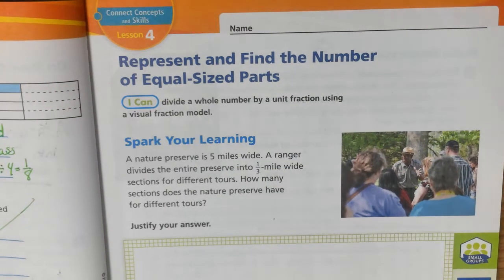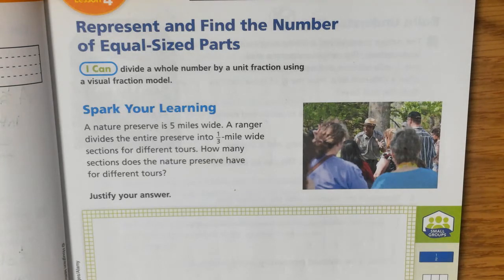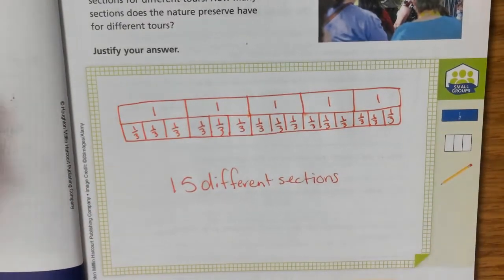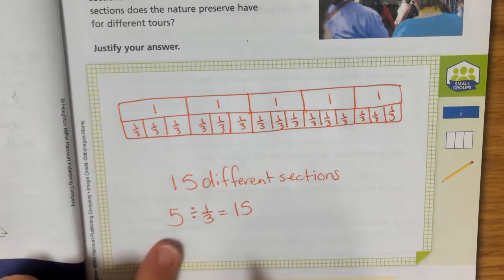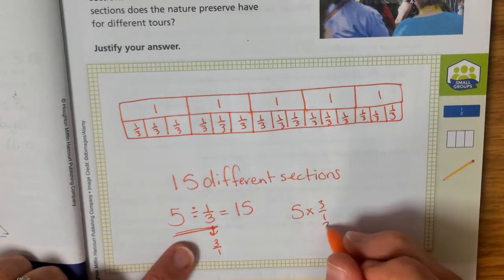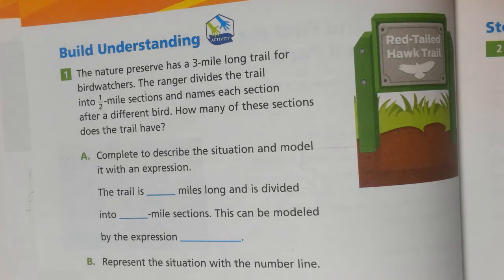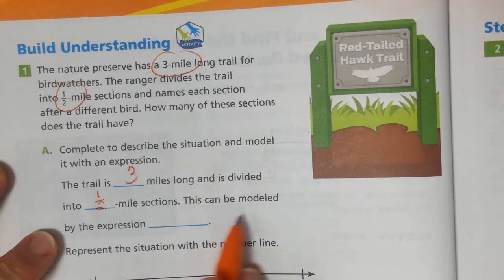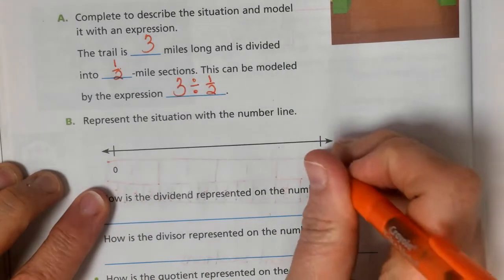5th Grade, Module 10, Lesson 4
5th Grade Into Math, Module 10, Lesson 4, Represent and find the number of Equal-Sized Parts, pg. 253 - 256, CCS Remote Learning